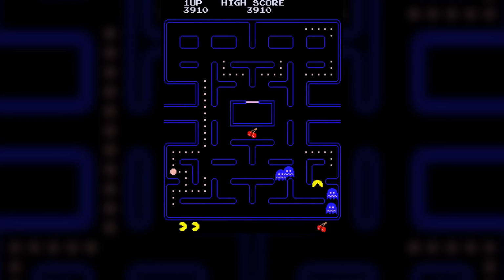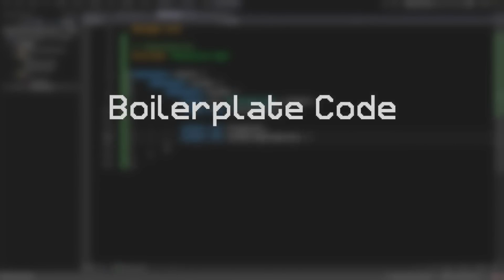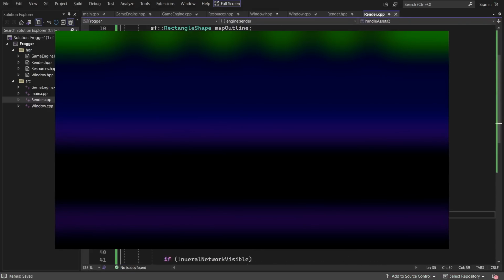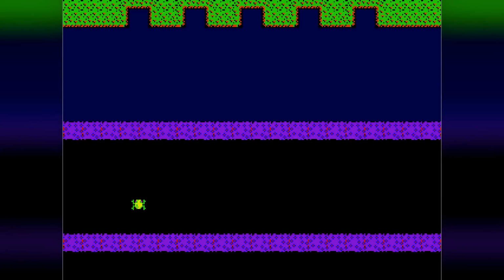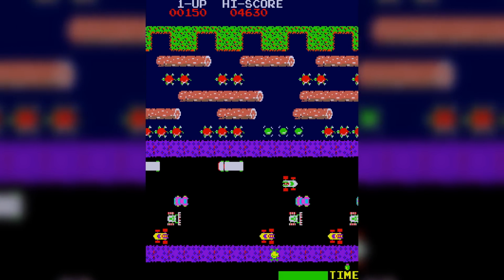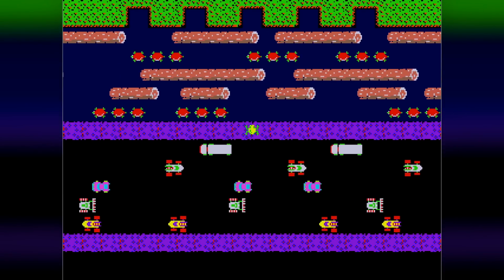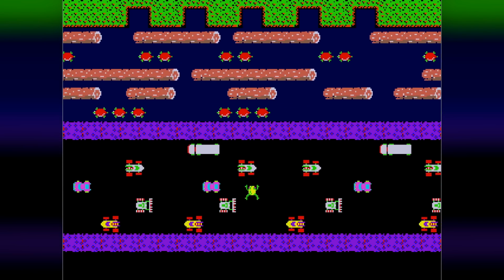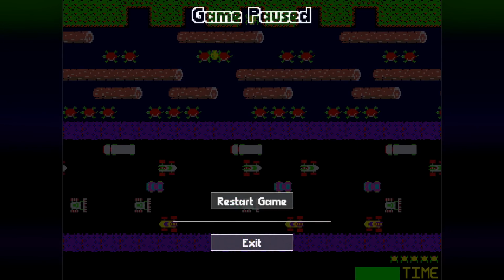AI Learns to Play Frogger || Part 1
We are back with some more AI action, but with Frogger this time! In this first video in this 2 part mini-series, I create my own version of the arcade game Frogger, so that we can write an AI to play it.

MUSIC
Shoutout to  @VGOScore  for the awesome Frogger orchestral arrangement!